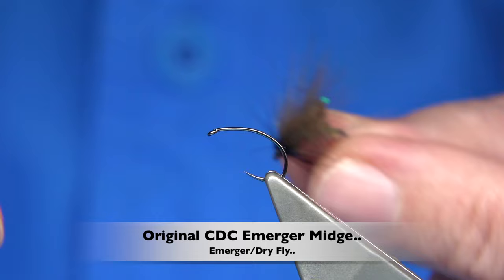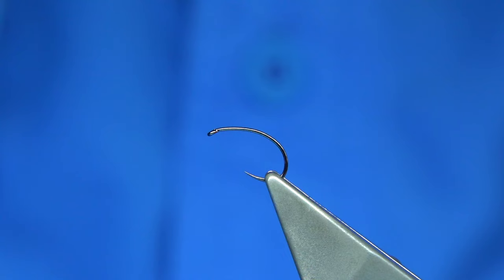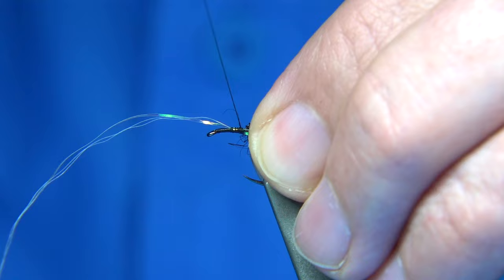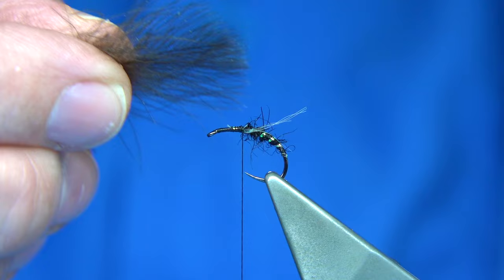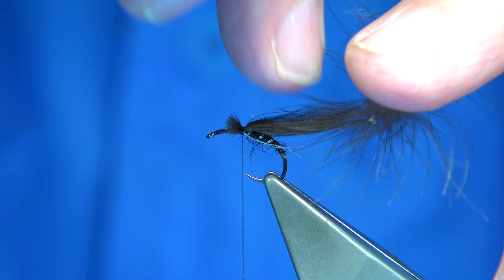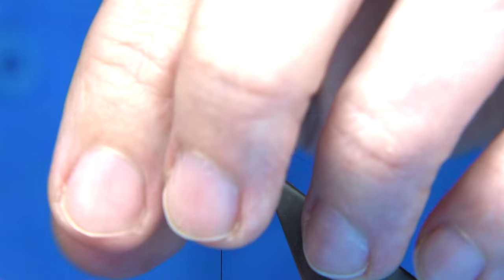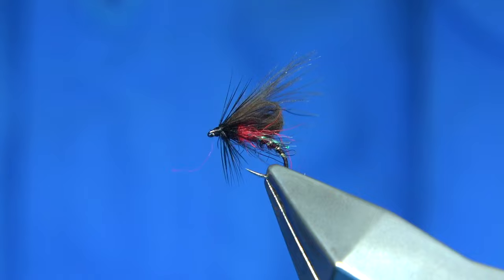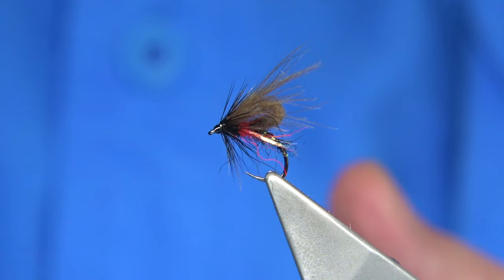Tying an Original CDC Bubble Emerger Flies by Davie McPhail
Materials Used;
Hook, Fulling Mill Czech Nymph size 14
Thread, Uni-8/0 Black
Rib, Small Pearl Flash
Body, Black Seals Fur or Sub
Wing, 3 Medium Mallard CDC Feathers
Thorax, Red and Black Seals Fur
Hackle, Black Cock